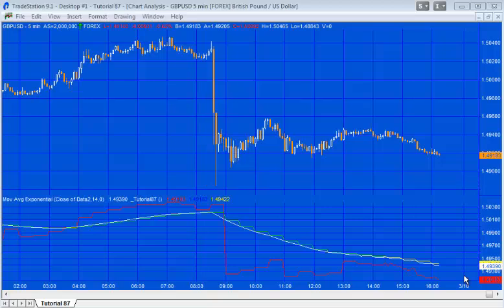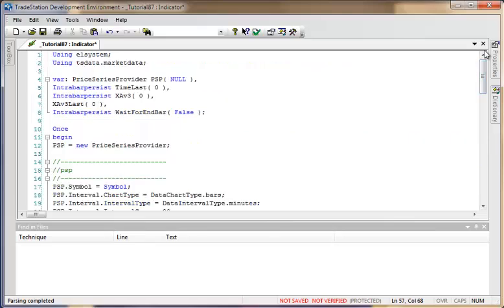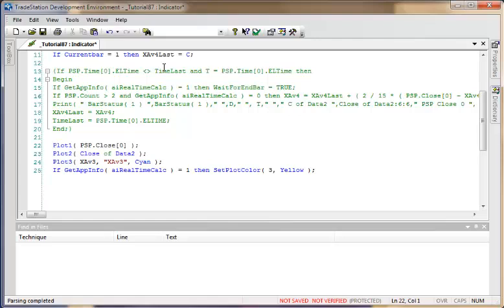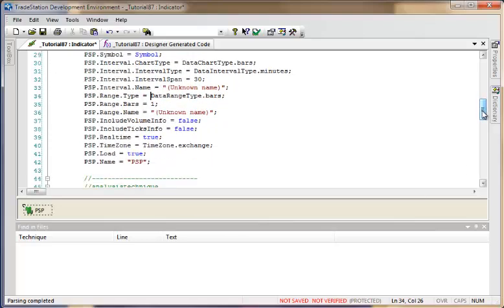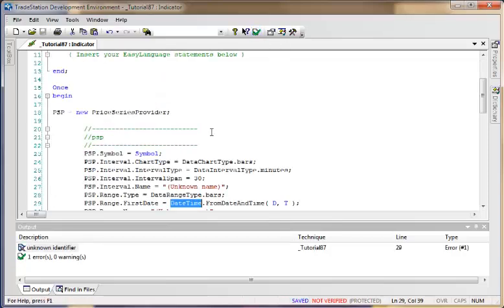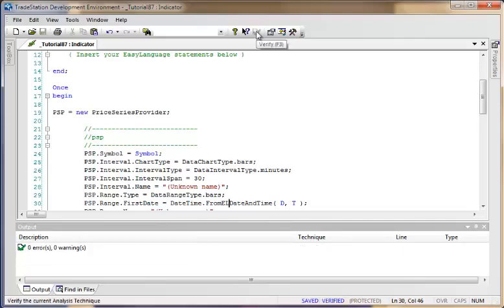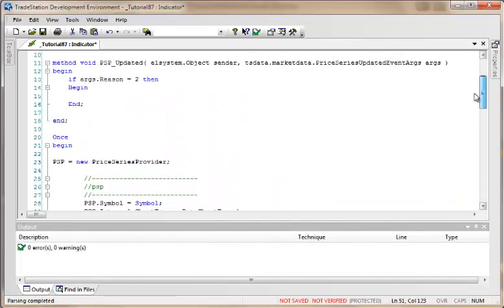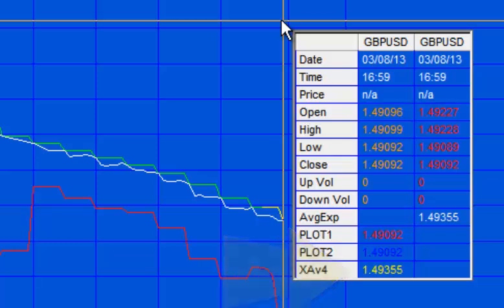Tutorial 87 | Using the Price Series Provider updated event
this tutorial shows how to calculate a 30 minute exponential moving average on a 5 minute chart using a TradeStation EasyLanguage price series provider. In this tutorial I demonstrate how to use the update event for the PriceSeriesProvider. for more information.